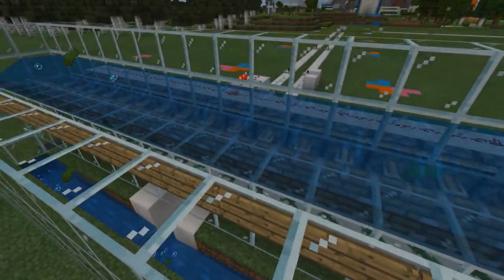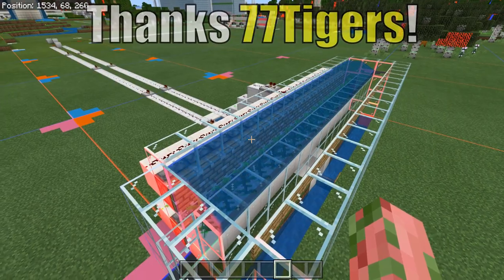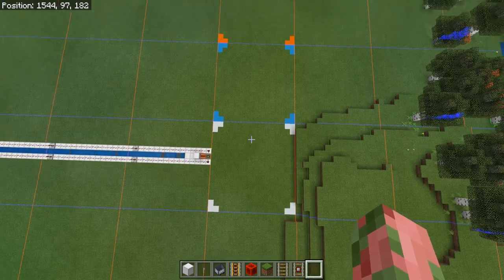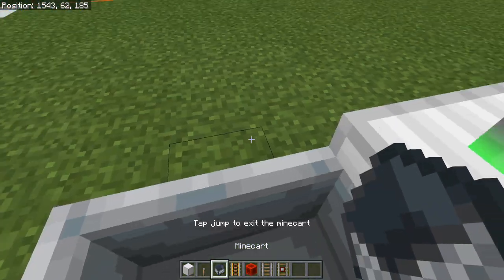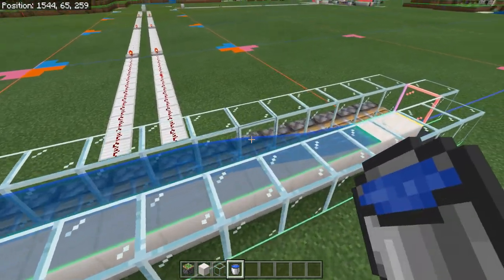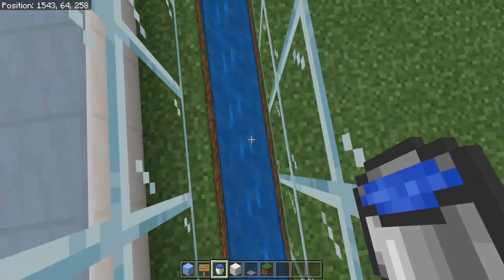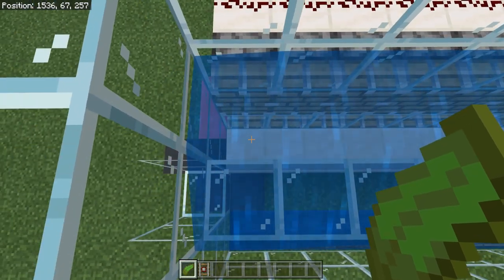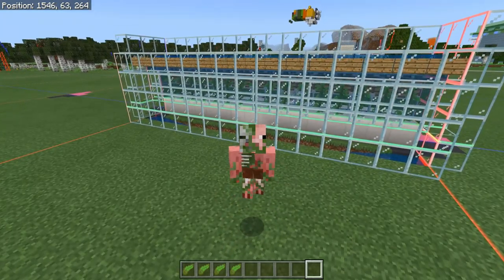Minecraft Bedrock: (Broken) Zero-Tick Kelp Farm Tutorial! Instant Kelp! MCPE Xbox PC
This farm is broken due to the removal of zero tick! Build one of these two versions instead! :D

Welcome to another Bedrock Edition tutorial! Today i show you how to make an awesome zero-tick kelp farm! This farm produces 23,000 kelp/hour! It uses the same 0 tick mechanics as my previous 0-tick tutorial, i just kinda forgot that kelp existed xD If you liked this tutorial, share it wither others so they can get some use out of it! Have a great day 😁

Check out CubedHost, a reliable Minecraft server provider with amazing support. They supply servers for Java and Bedrock! Use this link and offer code SILENT to get 25% your first 3 months!

MATERIALS LIST:

300~ Building blocks/glass for the farm
150~ redstone
20+ packed ice for water streams
17 signs
16 sticky pistons
16 normal pistons
16 kelp
8 repeaters
7 powered rail
2 rail
2 observers
2 redstone blocks
1 detector rail
1 slab
1 minecart
1 lever

any way of finding/marked chunk borders